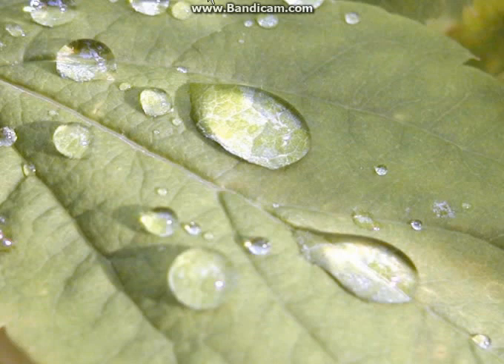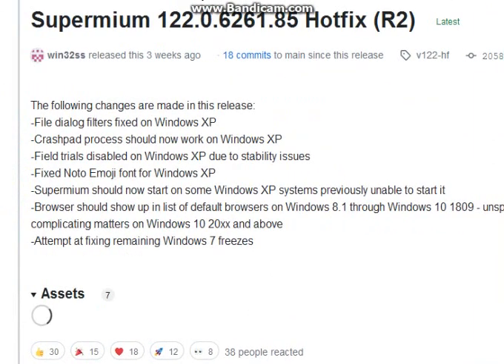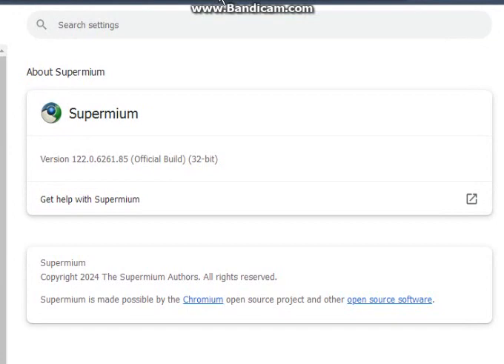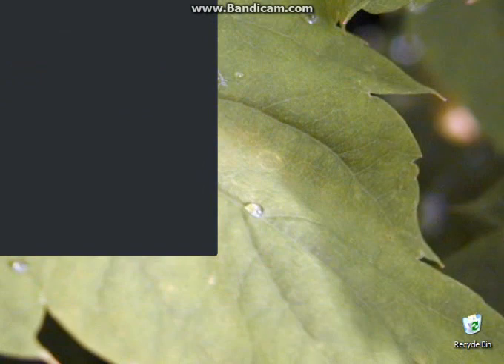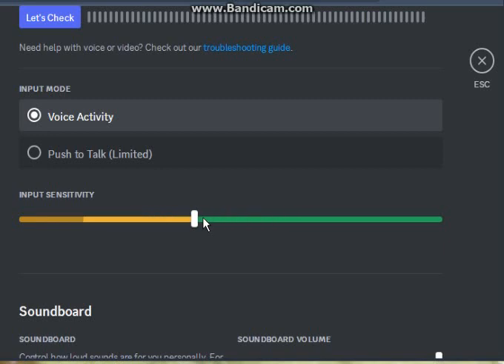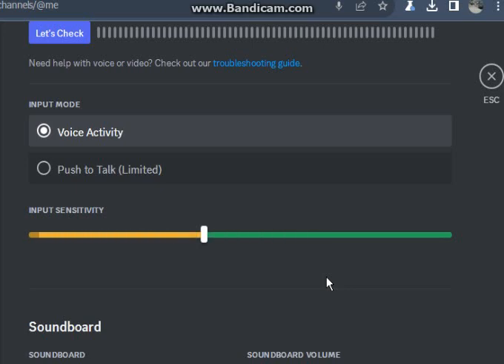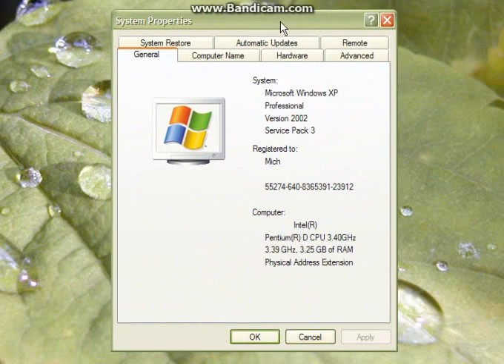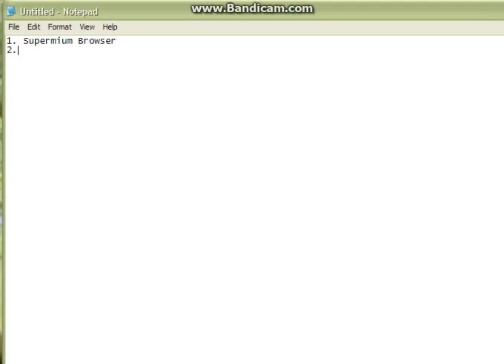Is Discord on Windows XP Pro possible? Let's find out!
In today's video I decided to try getting Discord on Windows XP. Turns out, it is doable. All you need is a browser called Supermium and a Discord account. As you saw from the video, voice chats work too. Age is just a number as it seems for this machine. It is still kicking. :P